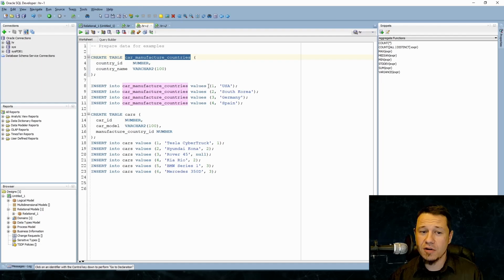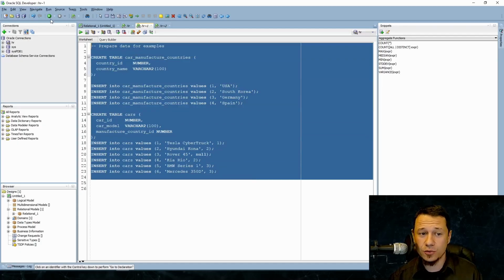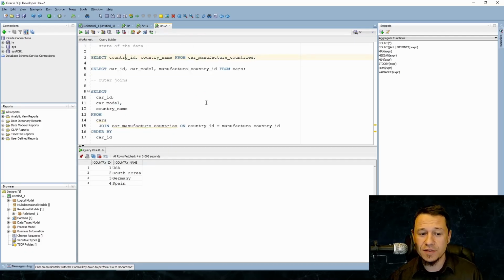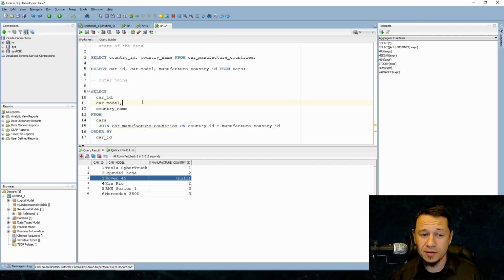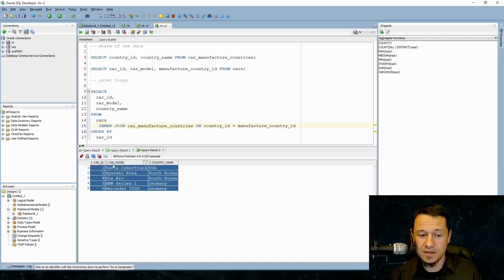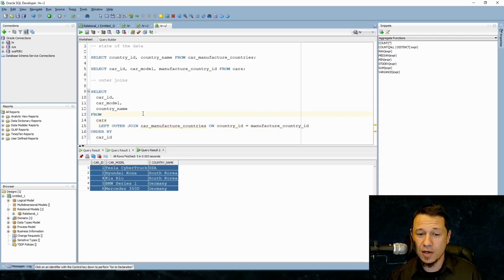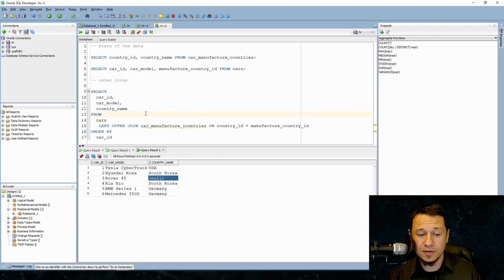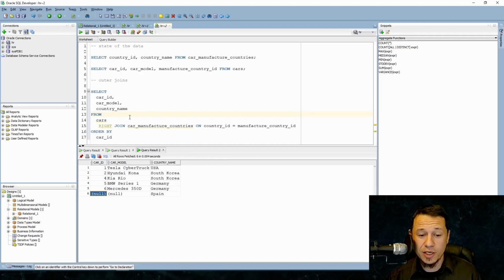Outer Joins - Oracle SQL Certification (1Z0-071) | Section 11, Video 3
with some additional explanations of course. In this lesson, you’ll learn how outer joins work and how to return data even when join conditions don’t match.

📌 What you’ll learn:

Why inner joins exclude non-matching rows
How LEFT, RIGHT, and FULL OUTER joins work
When to use each type of outer join
How NULL values appear in outer join results
How outer joins help you see missing or unmatched data